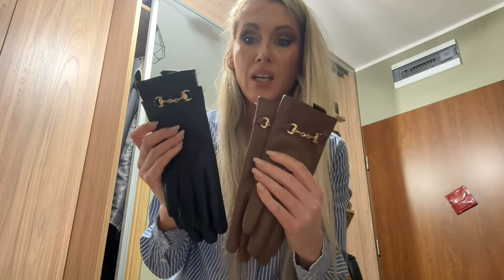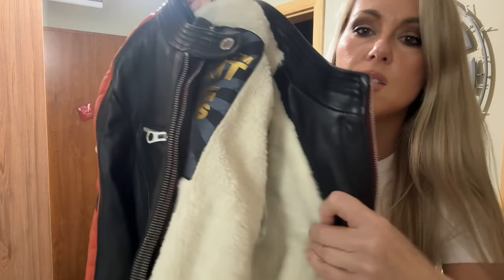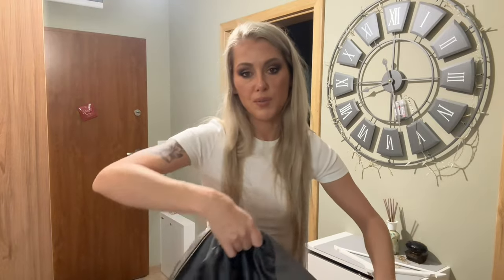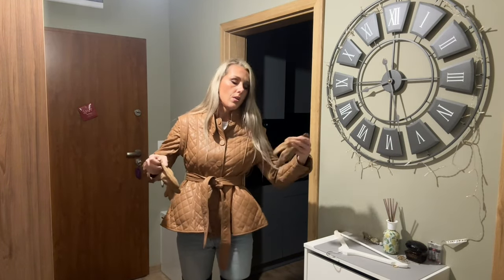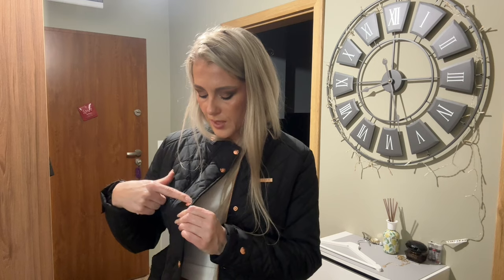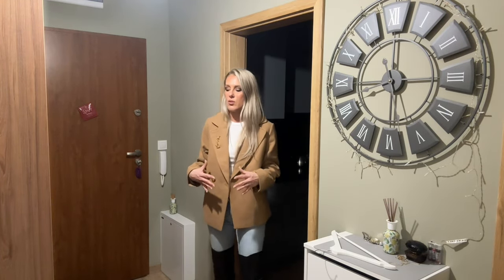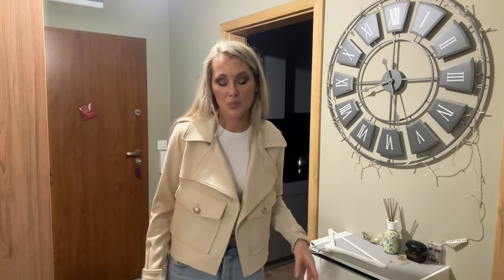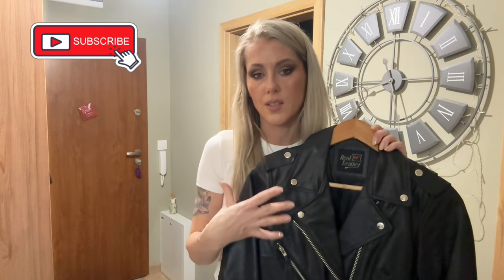The Jacket movie 🎥 🍿